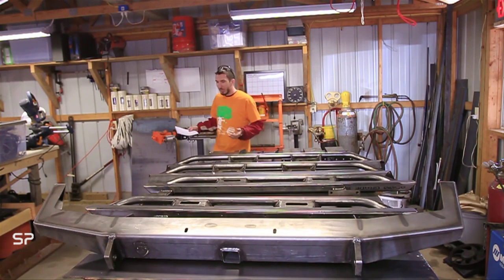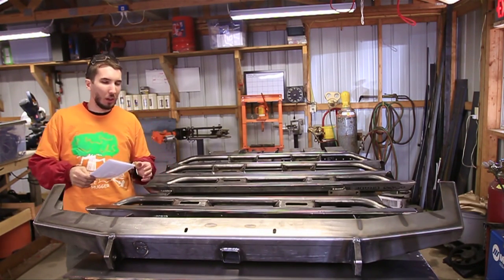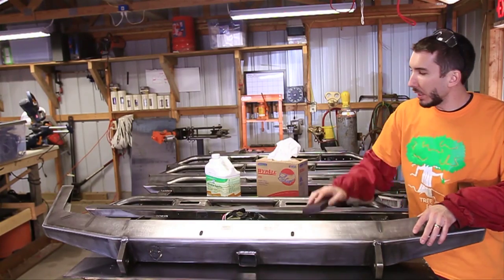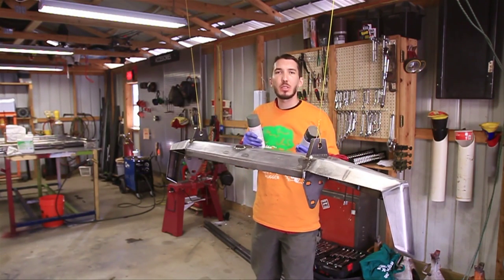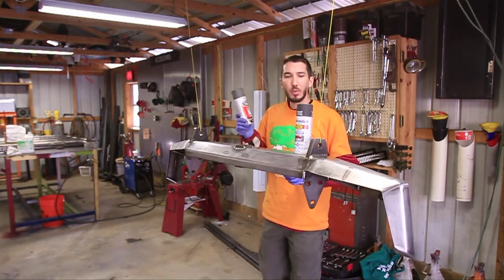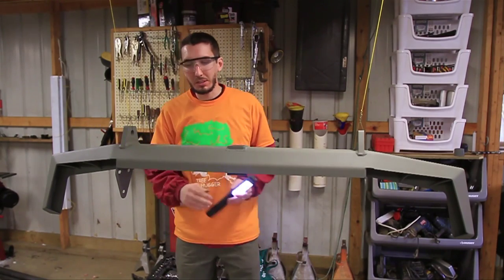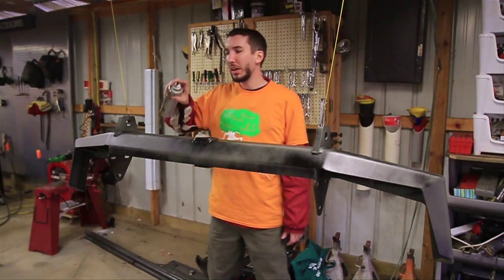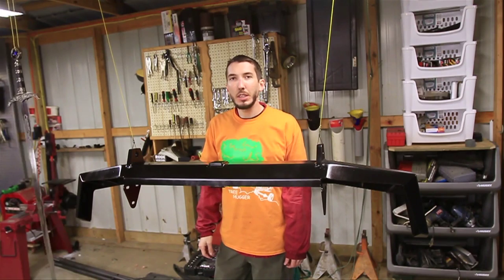Painting Tutorial - By BleepinJeep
Follow along as Matt @ BleepinJeep paints his JcrOffroad Cherokee Front Deluxe Bumper